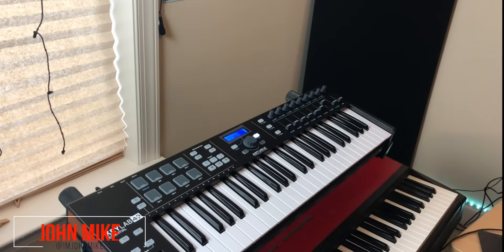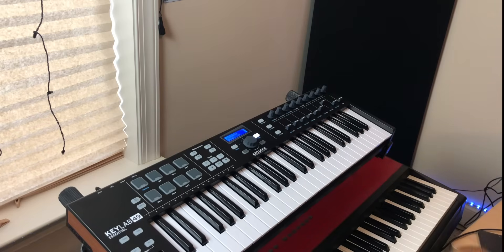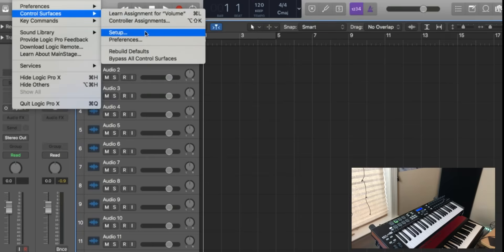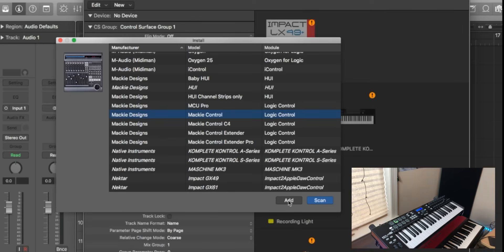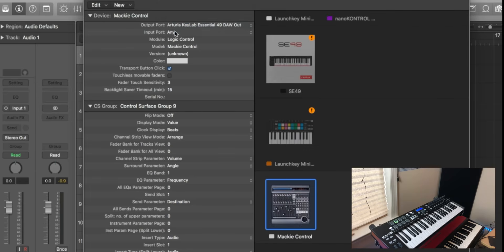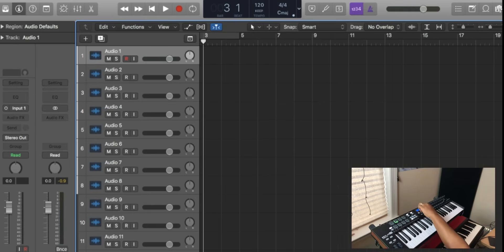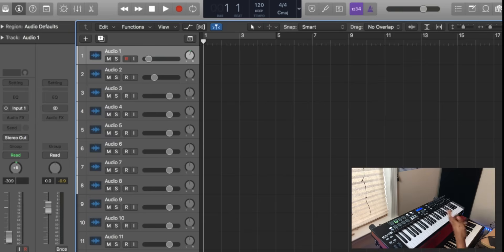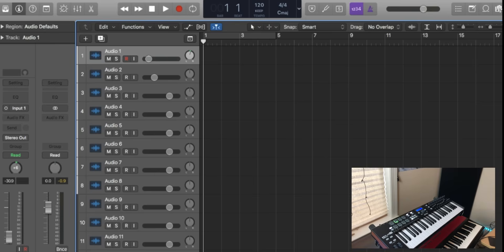How To Setup The Arturia Keylab Essential In Logic Pro X!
In this video I will show you how to setup the Arturia Keylab essential in Logic Pro X!